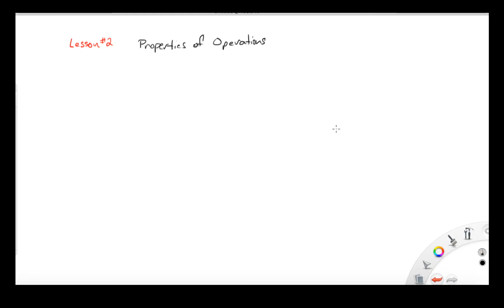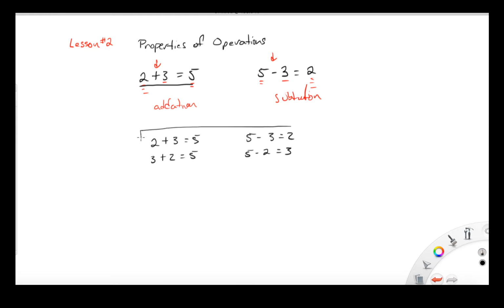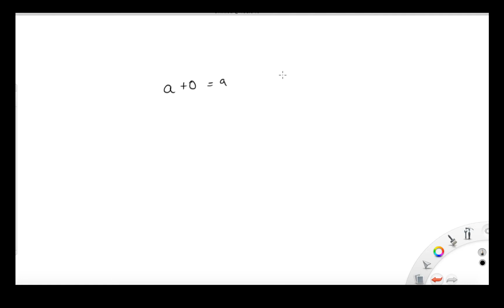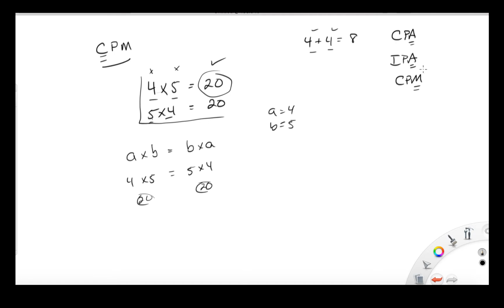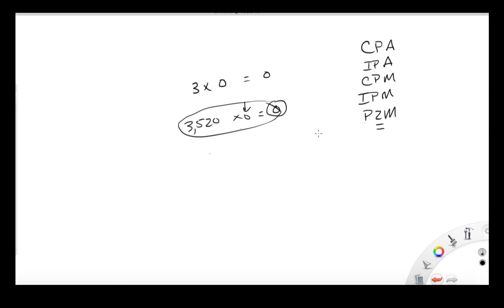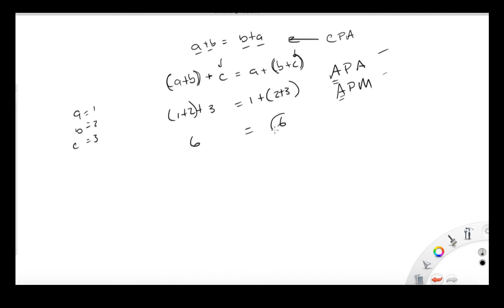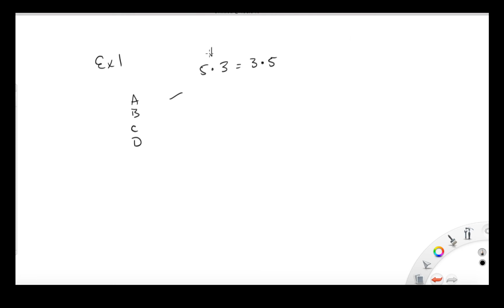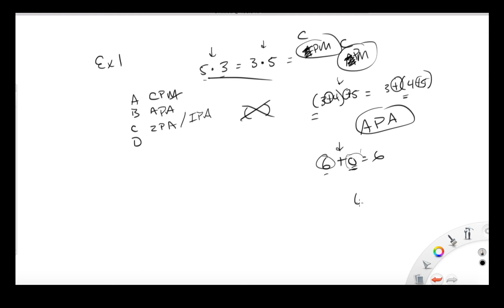Course 2 / Lesson 2